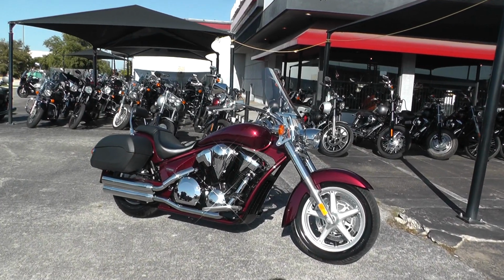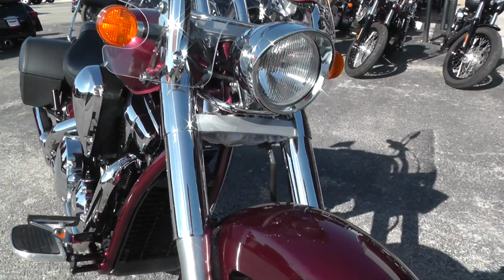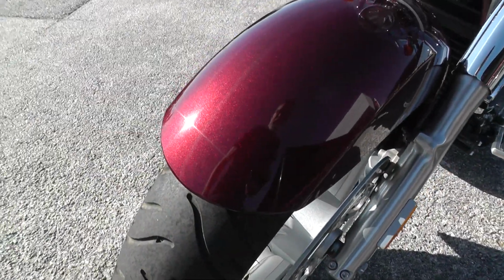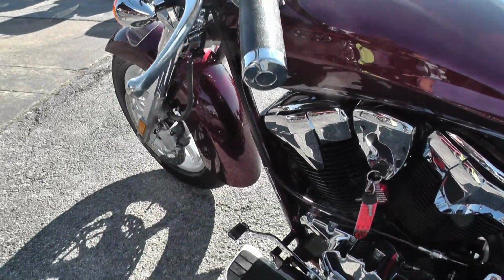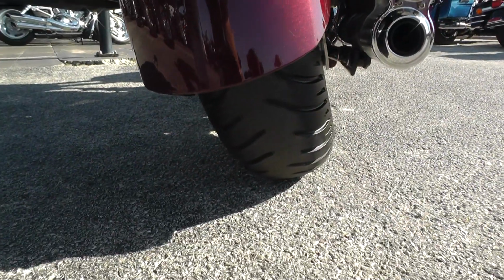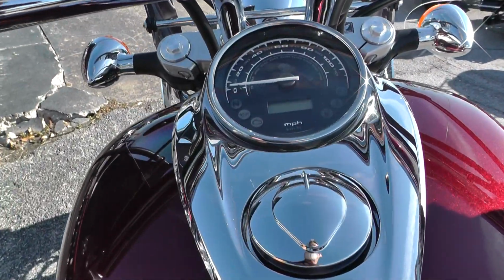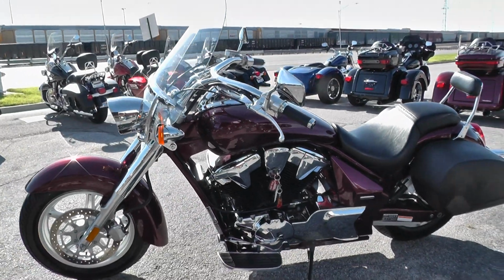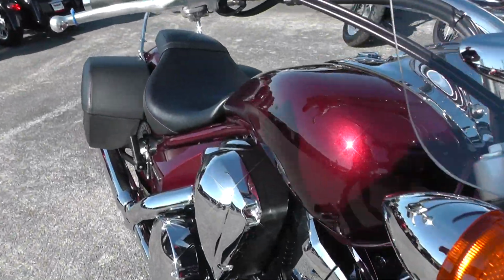200587 - 2012 Honda VT1300CT - Used Motorcycle For Sale